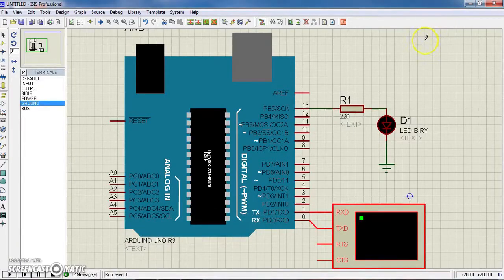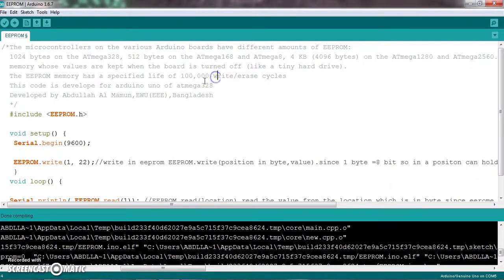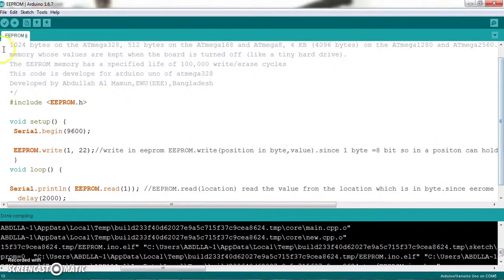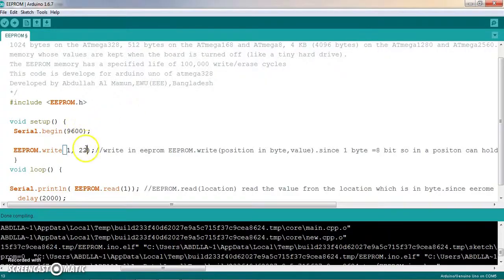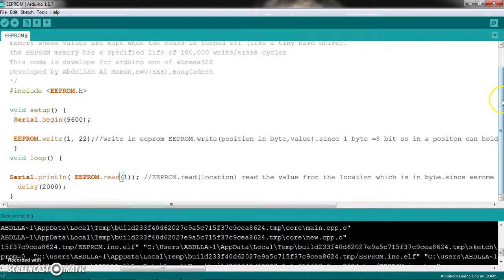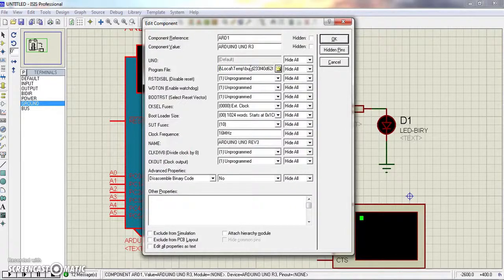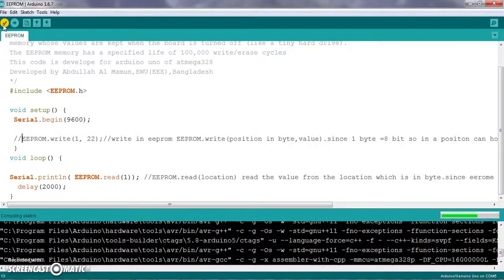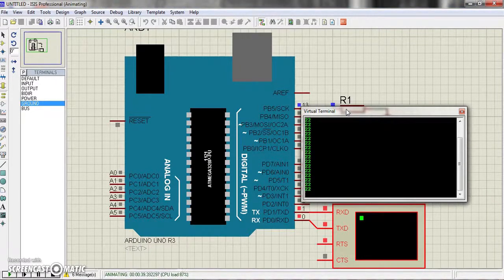Tutorial 06B : How to read and write data in EEPROM (Bangla) ?